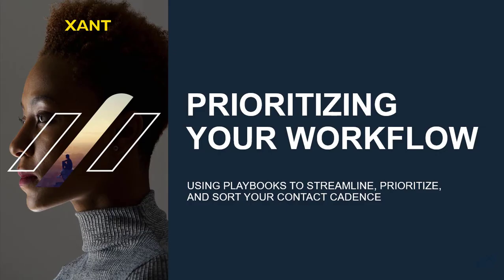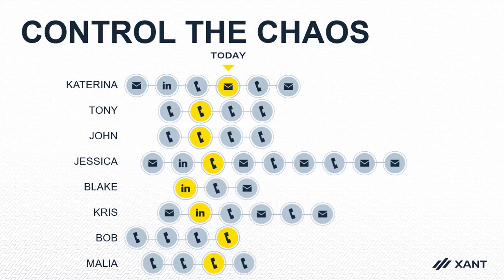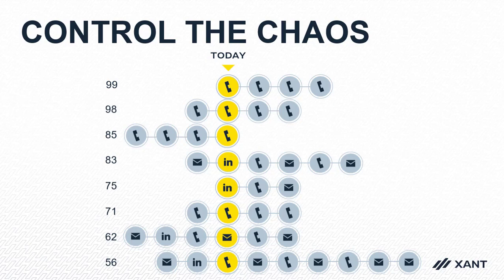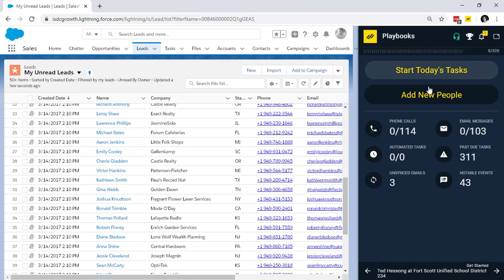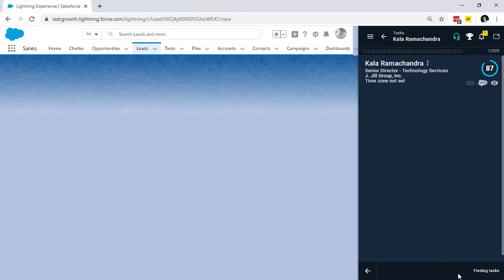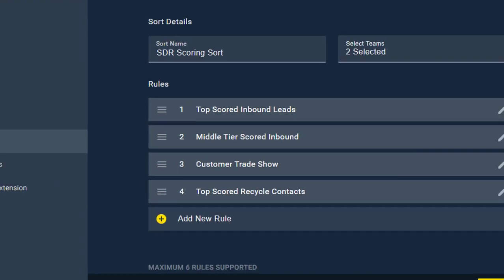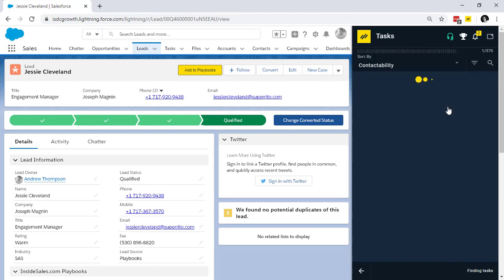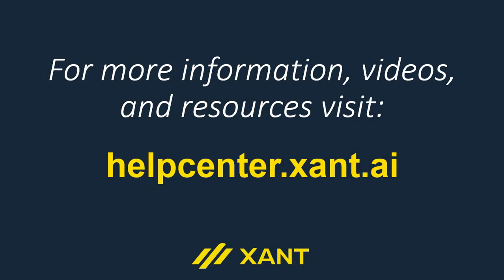Prioritizing Your Workflow In Playbooks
See how easy it is to prioritize, sort, and complete tasks in Playbooks. Completing tasks isn't as important as completing the RIGHT tasks, and being able to quickly adjust your plan of attack.